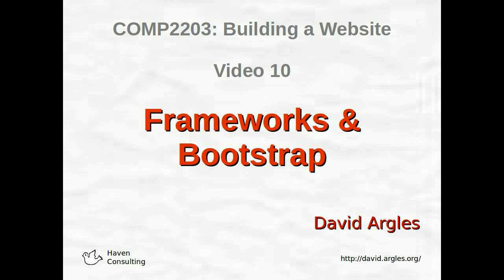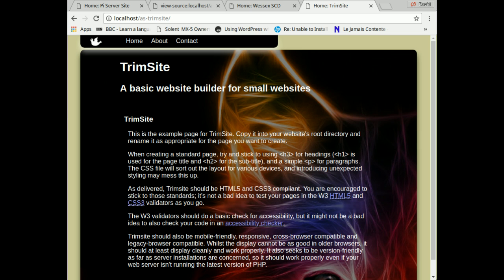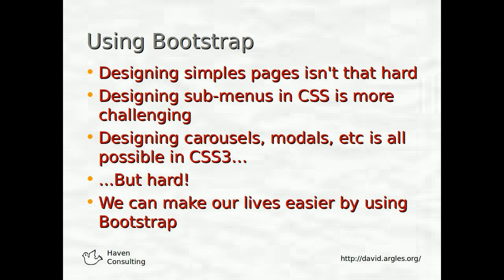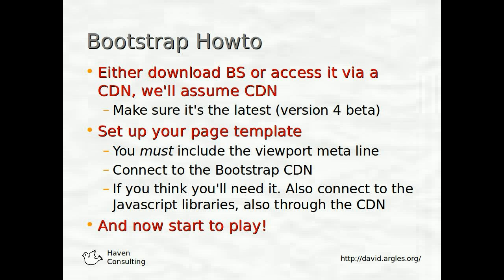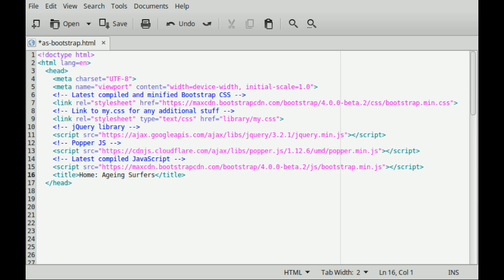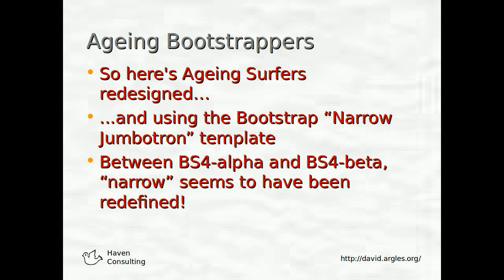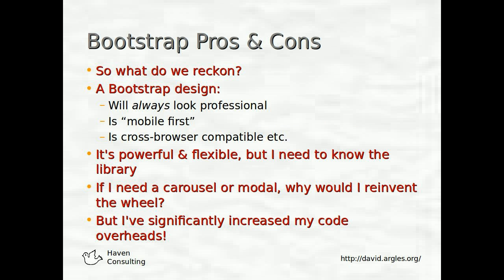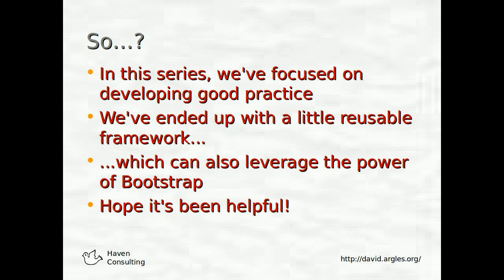Building a Website 10: Using Bootstrap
In this video, we look at how we can reuse our code as a little mini framework.  We then move on to consider how we can tie this in with a CSS framework like Bootstrap to make our lives even easier!